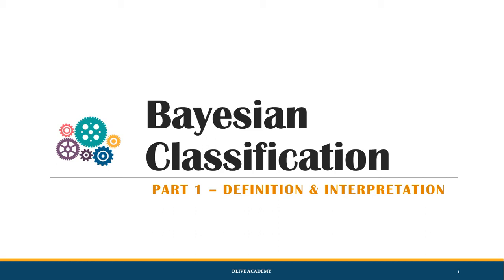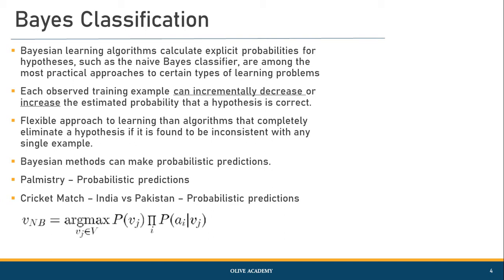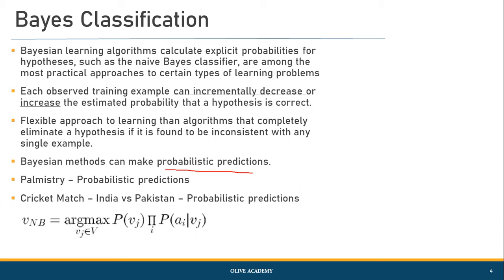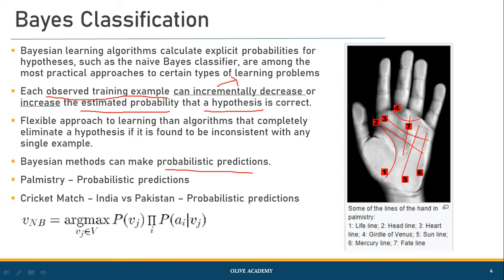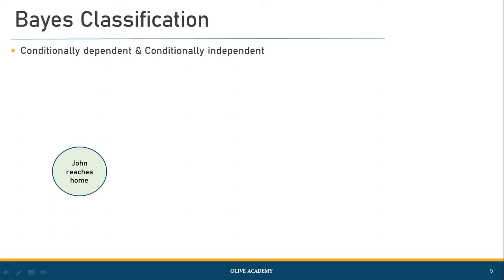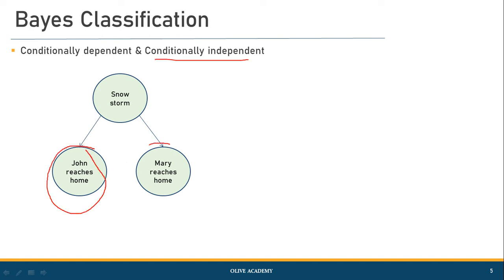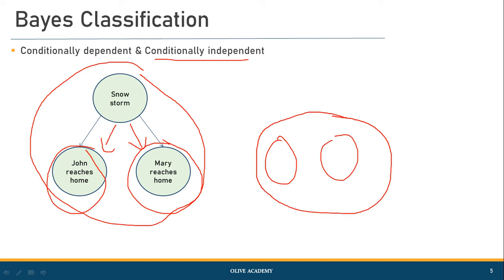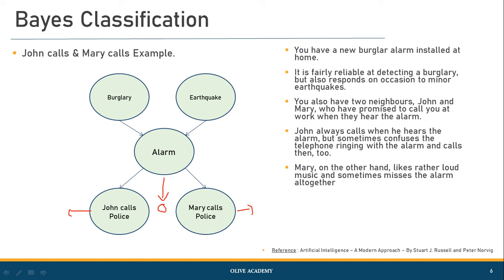Bayesian Classification Part1 - Definition & Interpretation